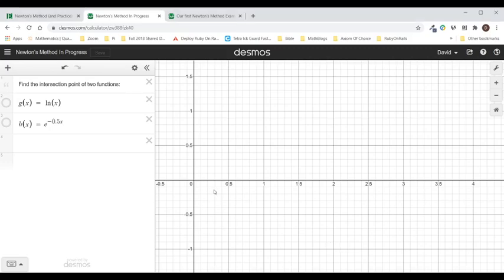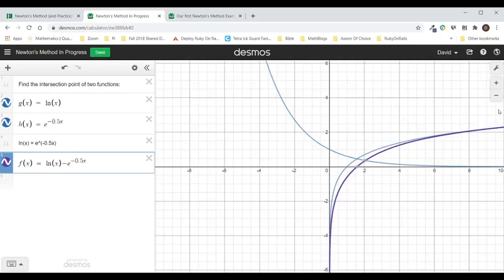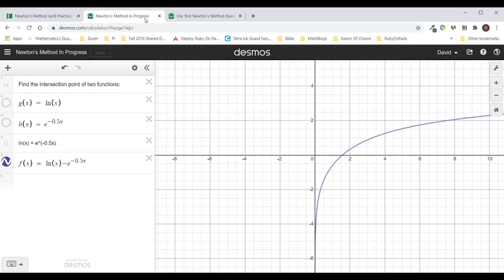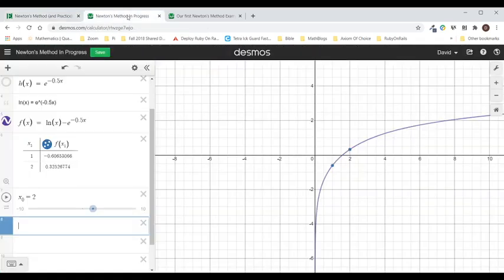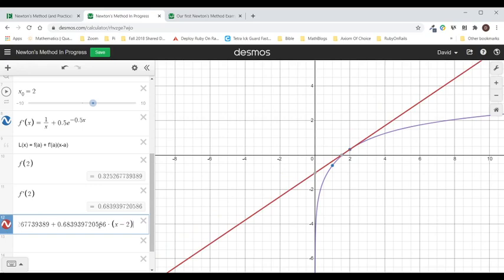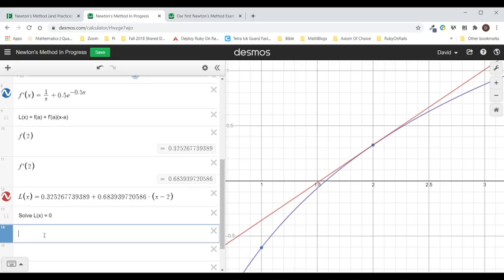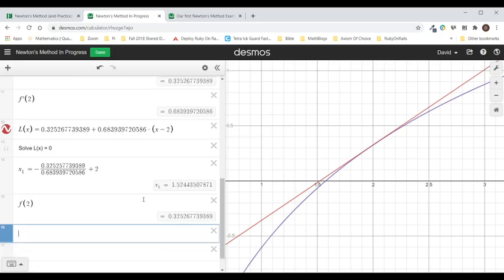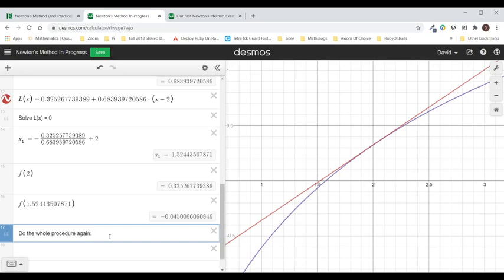OurFirstNewtonsMethodRunthrough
Our first exposure to Newton's method: Using Tangent Lines